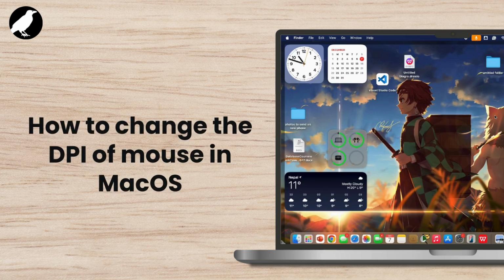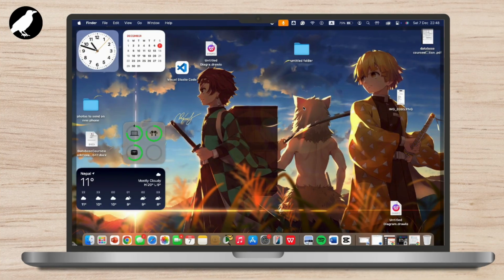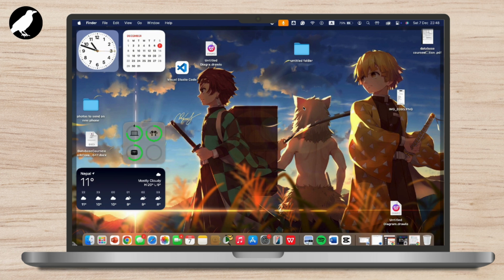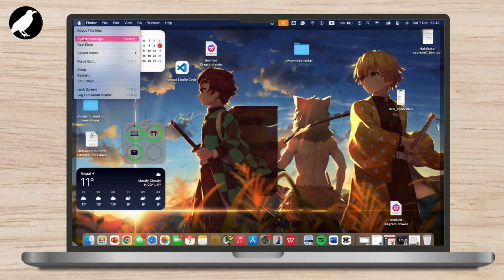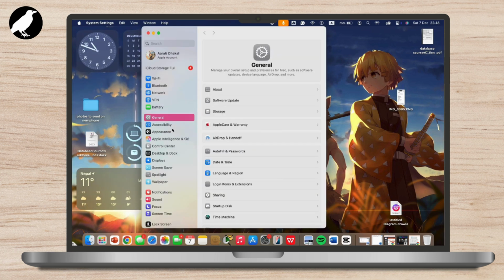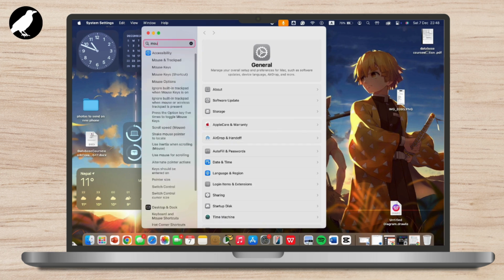How to Change the DPI of Mouse in macOS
How to Change the DPI of Mouse in macOS (2025)!
Want to adjust the DPI (dots per inch) of your mouse on macOS for a smoother or more precise experience? This video will guide you through the steps to change your mouse DPI, either through built-in macOS settings or by using third-party software. Whether you're asking, "How do I change my mouse DPI on a Mac?" or need help with mouse settings, this tutorial has you covered. Watch now to learn how to change the DPI of your mouse in macOS today!

Timestamps:
00:00 How to Change the DPI of Mouse in macOS
00:10 How Do I Adjust Mouse Sensitivity on Mac?